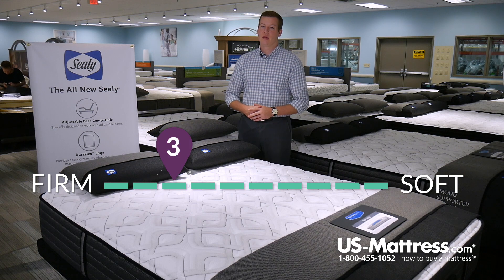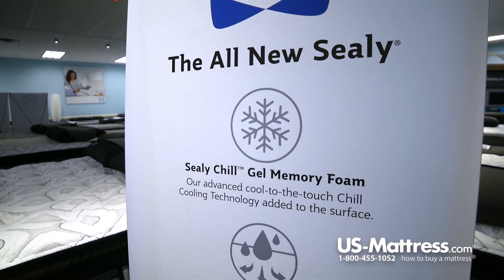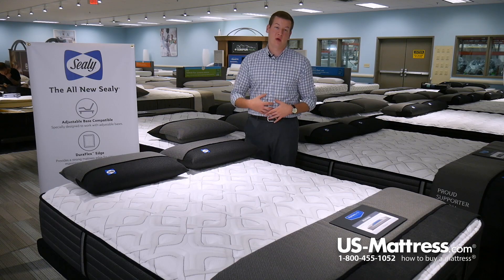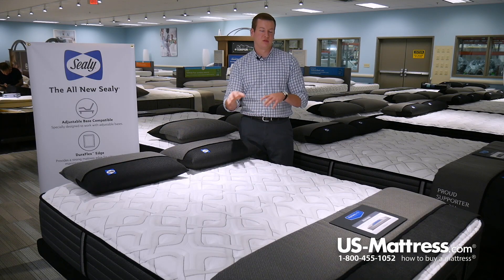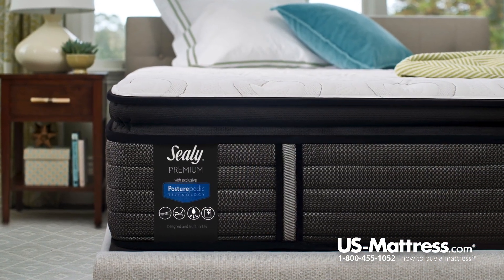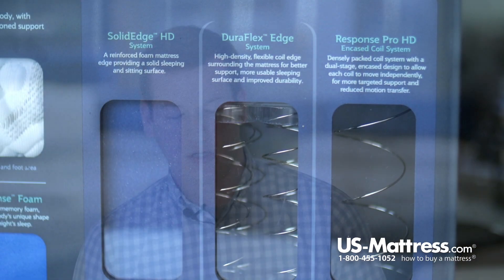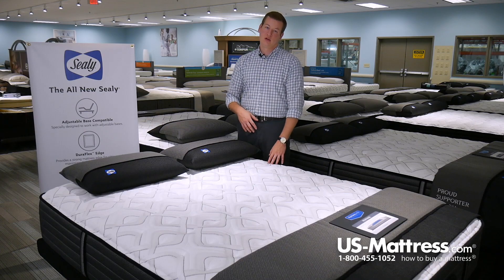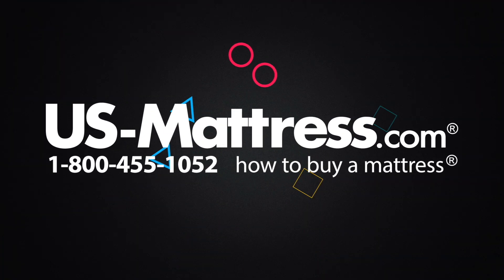Sealy Posturepedic Response Premium Warrenville IV Cushion Firm Mattress Expert Review